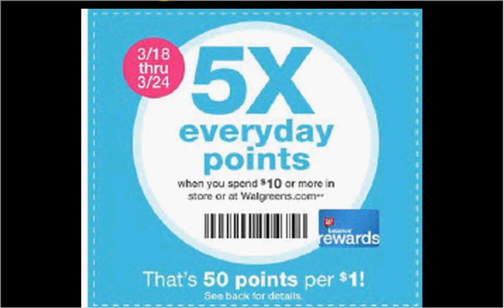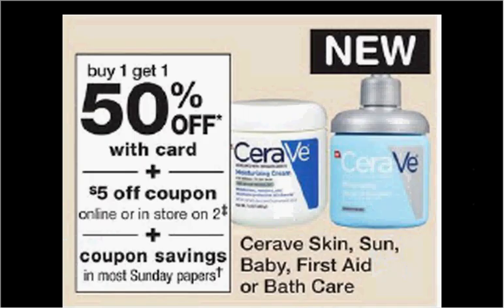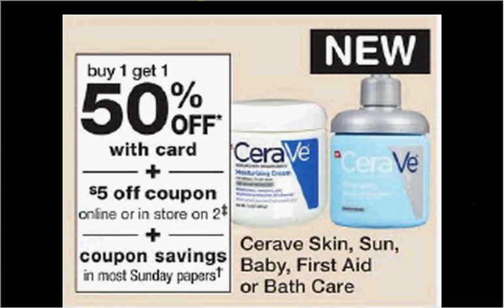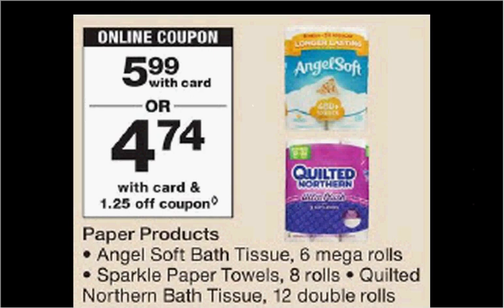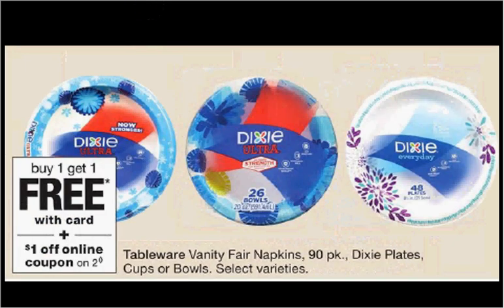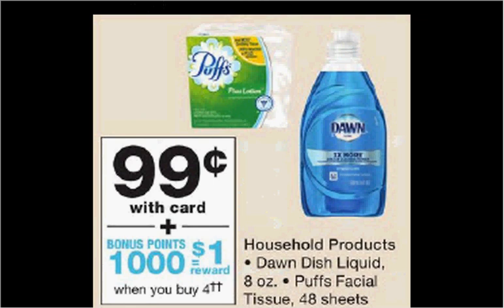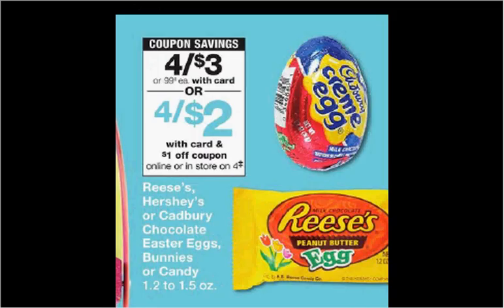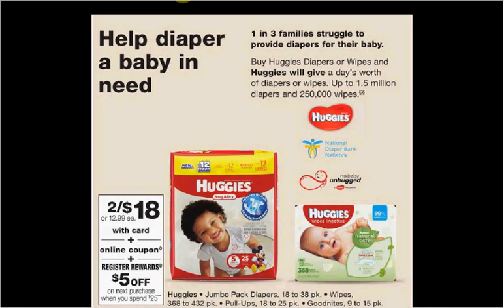Walgreens sales & coupons 3-18-18